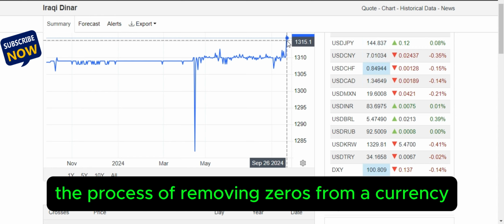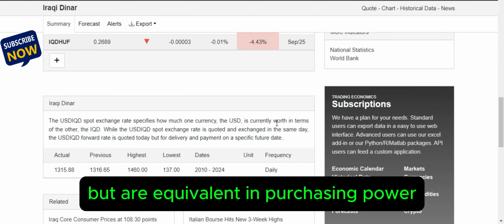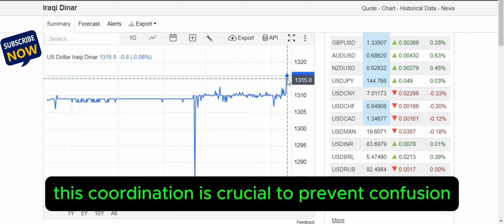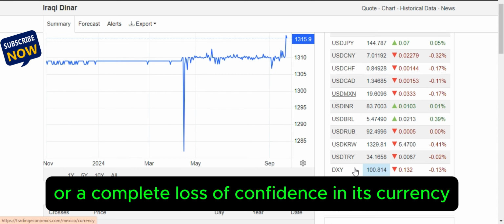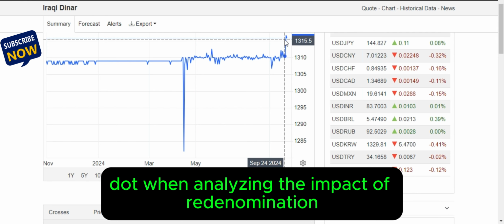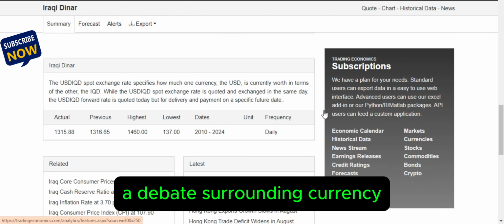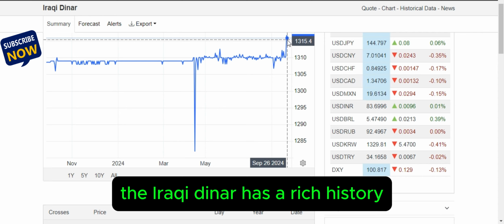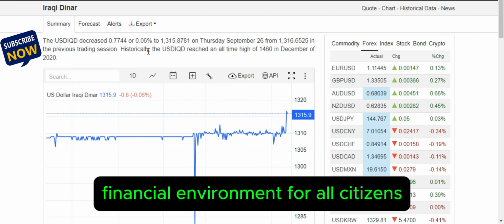IRAQI DINAR NEWS DELETING OF ZEROS ITS ECONOMIC IMOACT/IRAQI DINAR NEWS TODAY 2024/iraqi dinar news